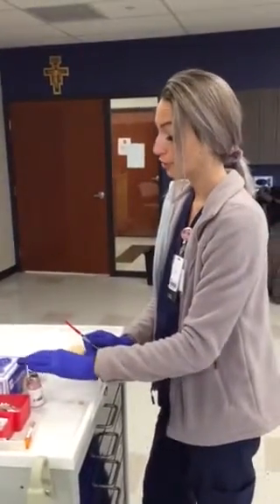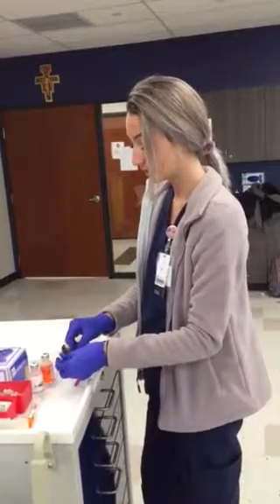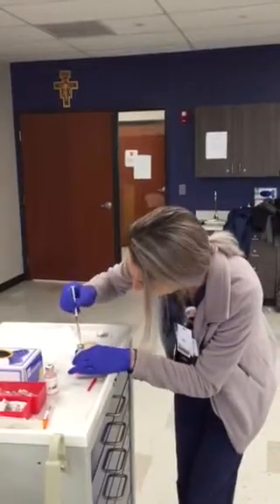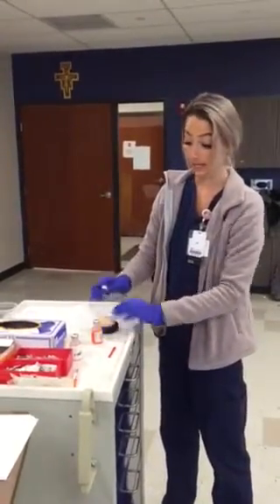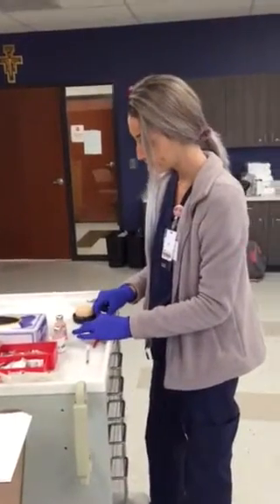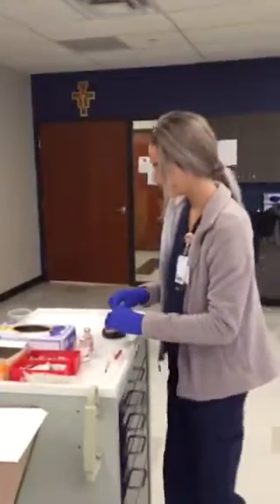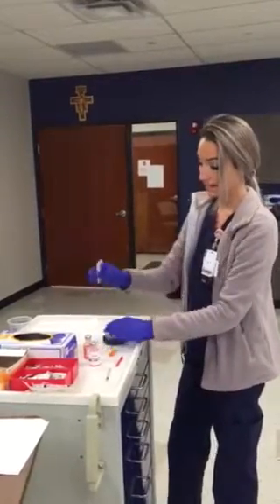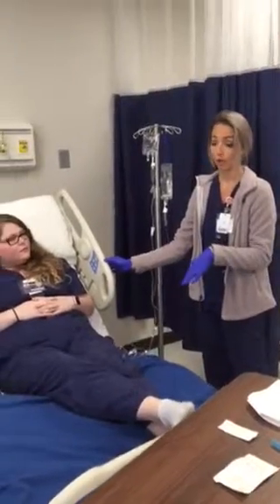Medication Administration Pt. 2